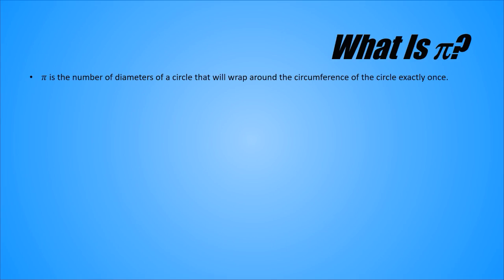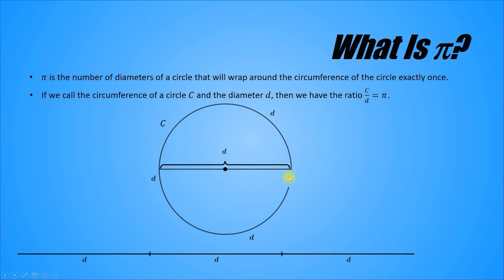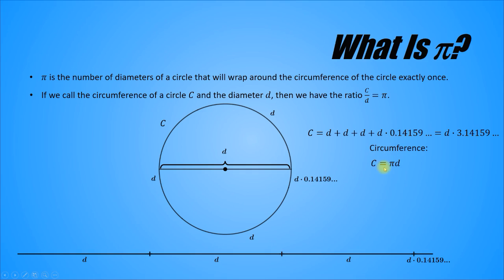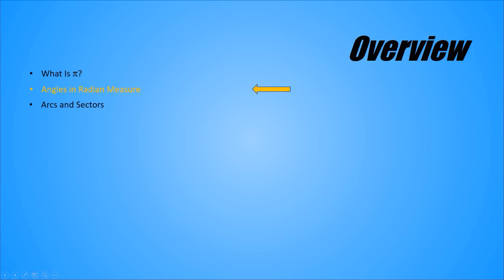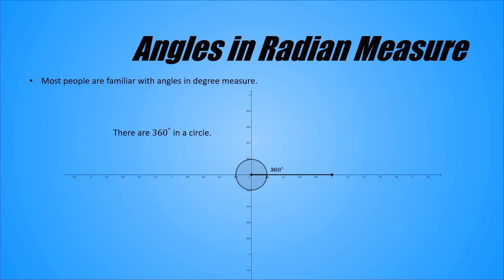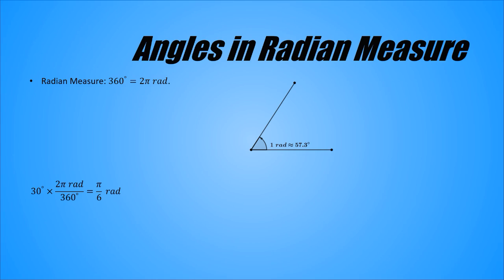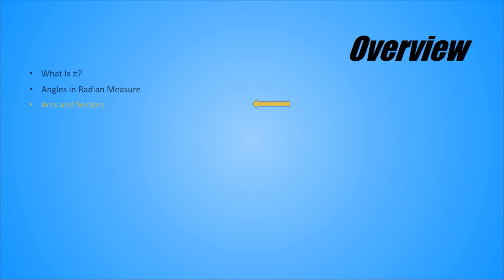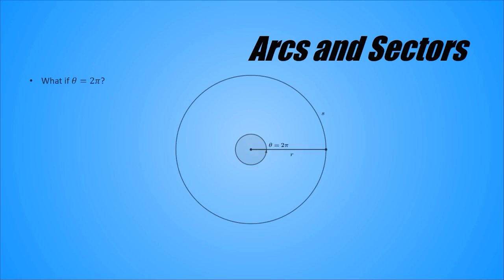Pi Day 2021 Video 1: Introduction to Pi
This is an updated version of my first video in celebration of Pi Day 2021! This video is a brief introduction to everyone's favorite irrational number: pi! I talk about what pi is and how it relates to angles, arcs, and sectors of a circle. Hope you like it!

Assumed knowledge level: Geometry

Timeline:
0:00 Intro
0:30 Segment 1: What is pi?
3:01 Segment 2: Angles in Radian Measure
6:10 Segment 3: Arcs and Sectors
7:51 Links to Socials